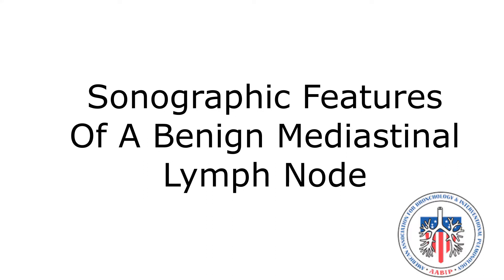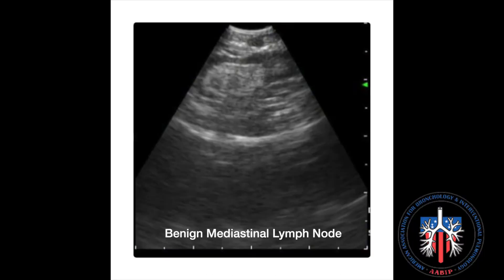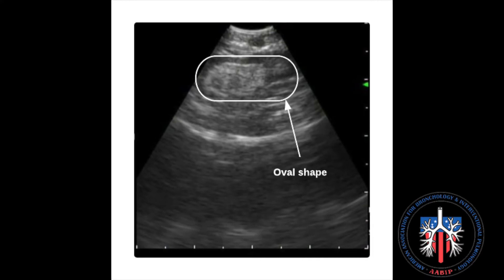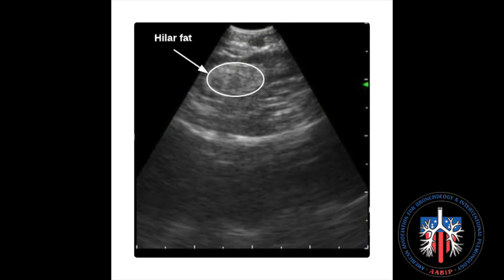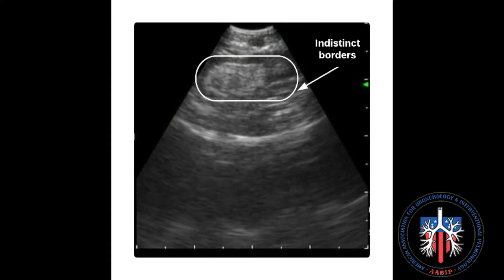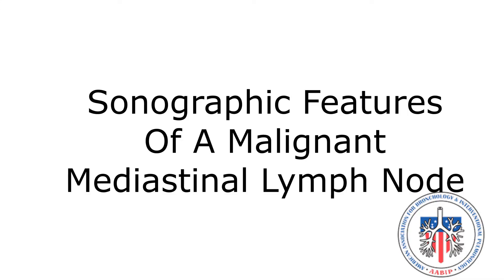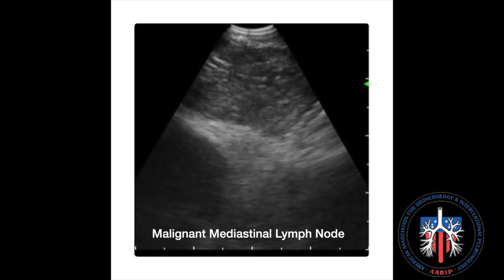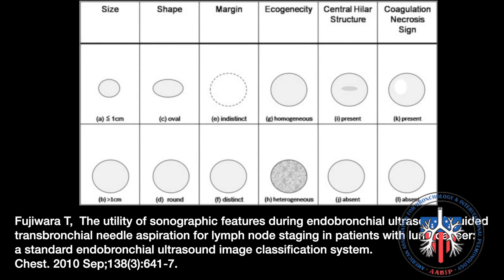EBUS Sonographic Features Of Lymph Nodes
This video demonstrates the ultrasound features of mediastinal lymph nodes by EBUS TBNA.